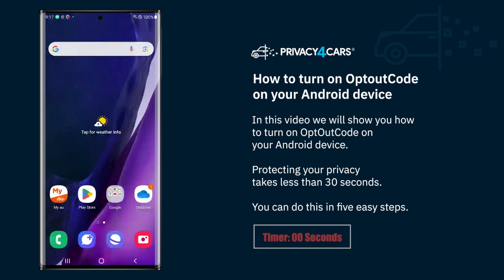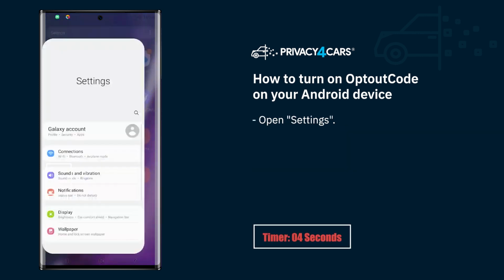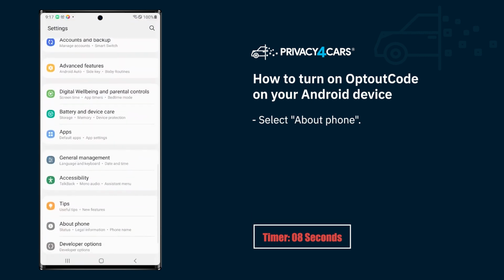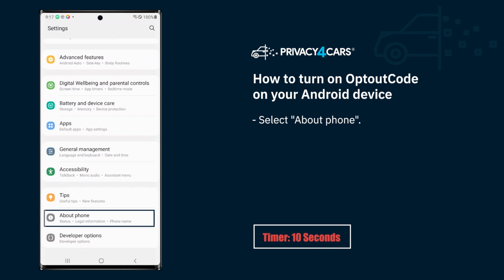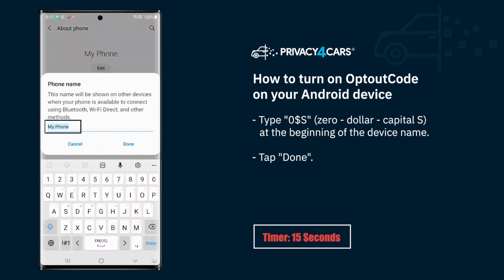Turn on OptOutCode on your Android Phone or Tablet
Adding "0$S" in front of your device name takes less than 30 seconds. Watch the tutorial and start telling companies you want to opt out from the sale and sharing of your data. More information at OptOutCode.com